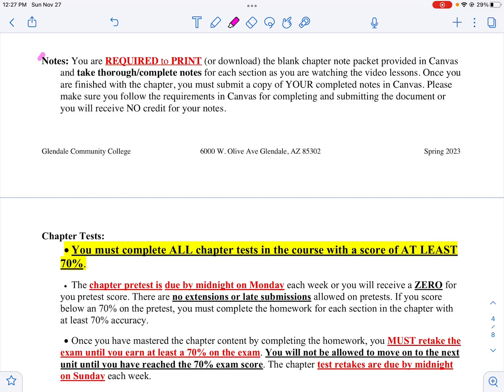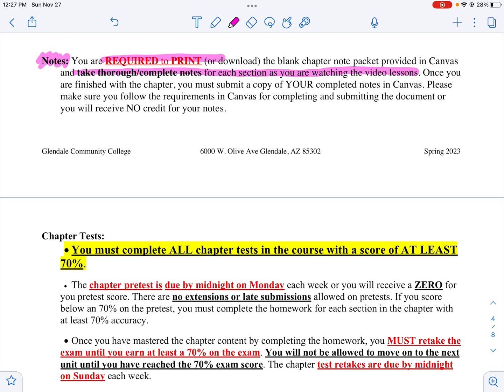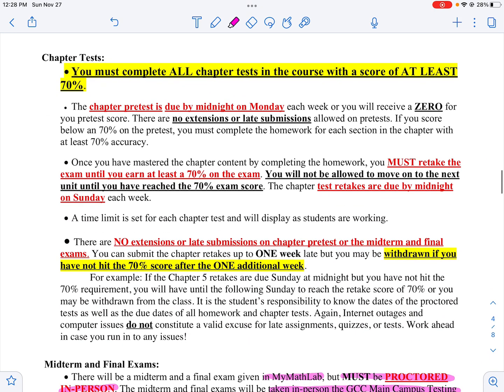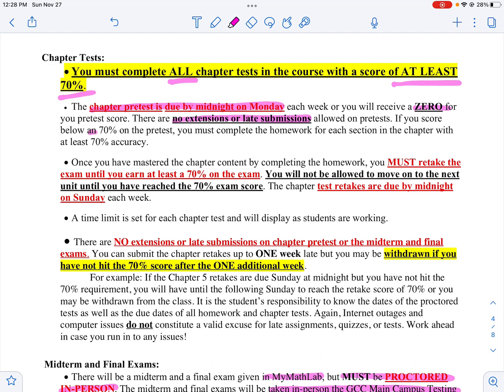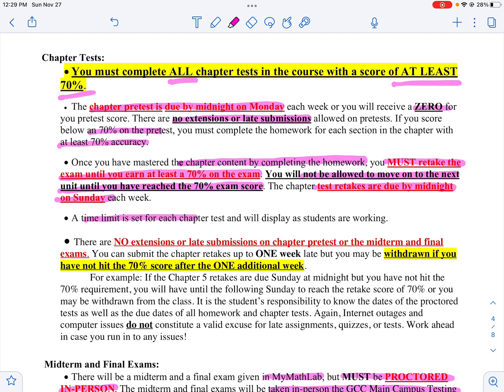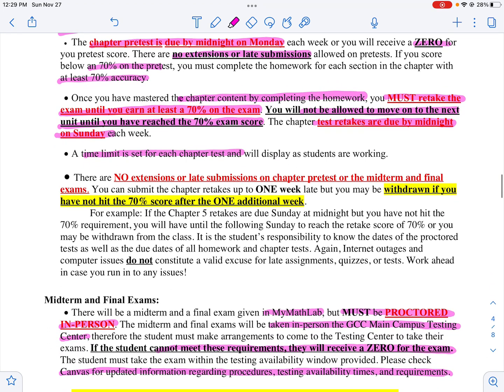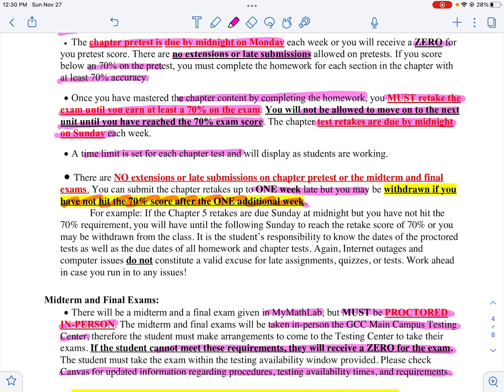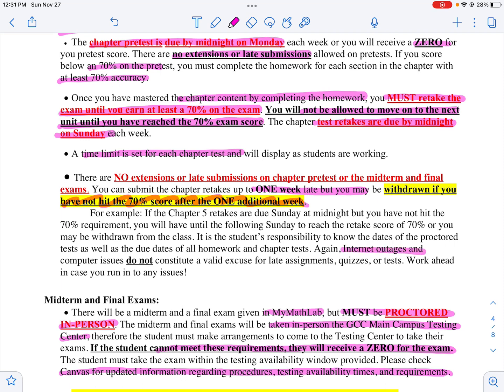MAT114 Notes and Chapter Tests